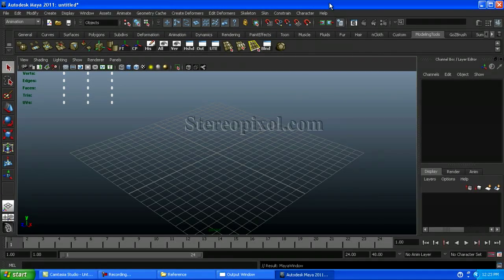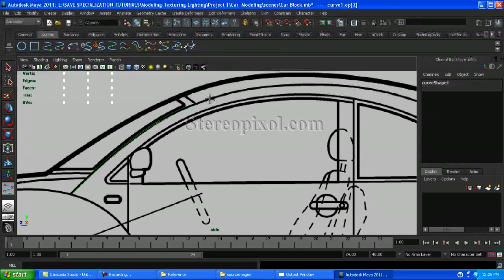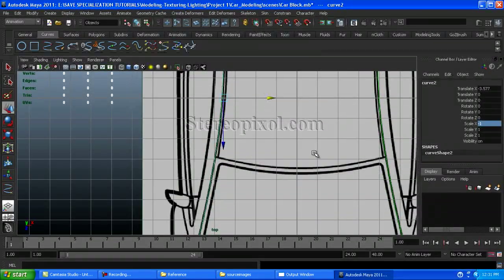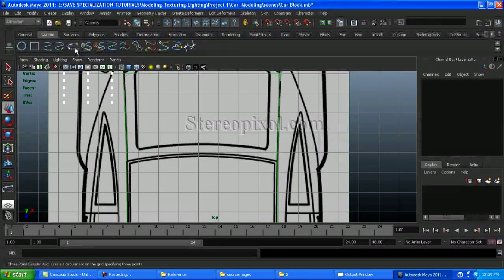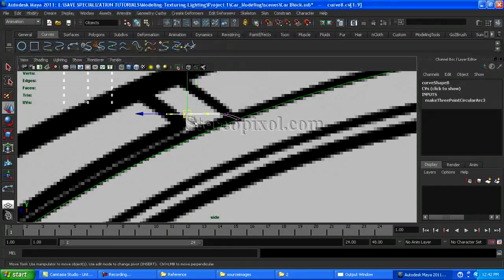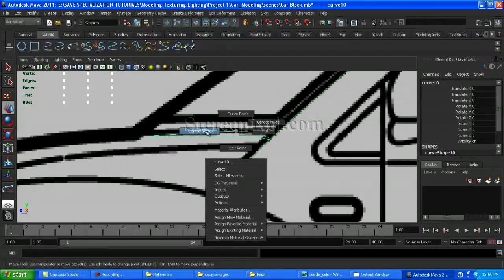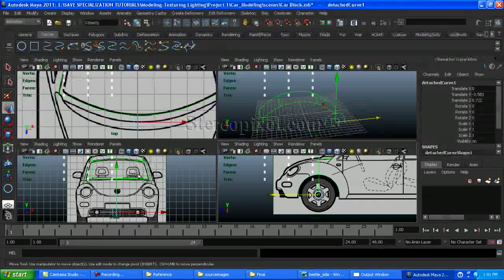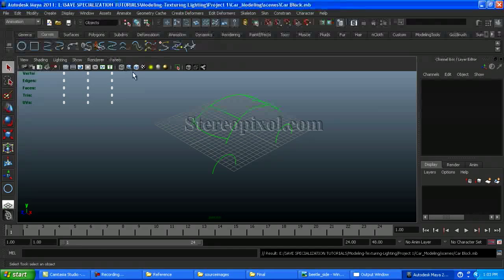Volkswagen Beetles model in Maya - Basic Tutorial Chapter 01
Watch Tutorial of Volkswagen Beetles model in Maya for Beginners .